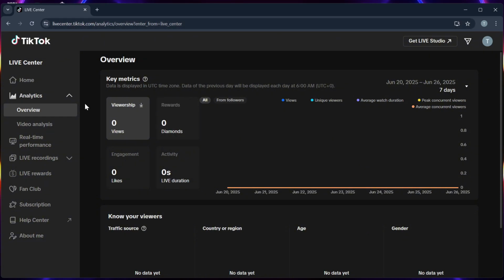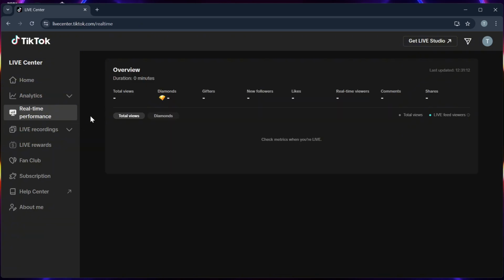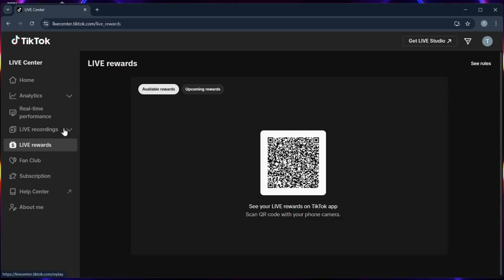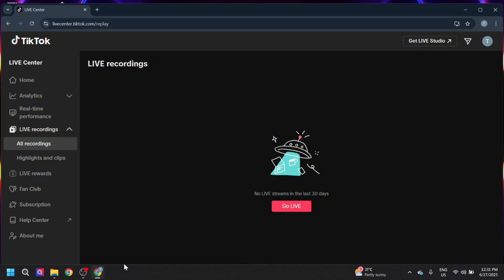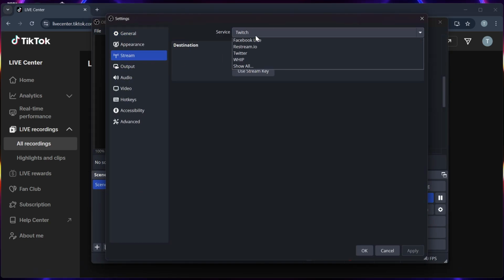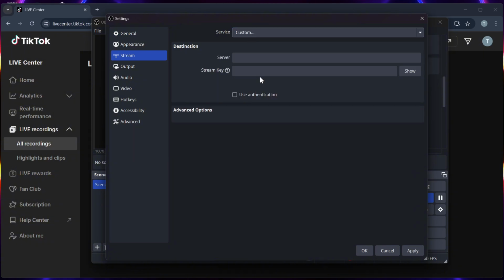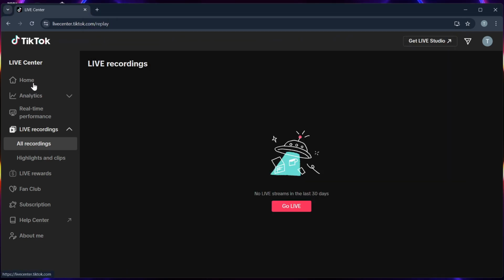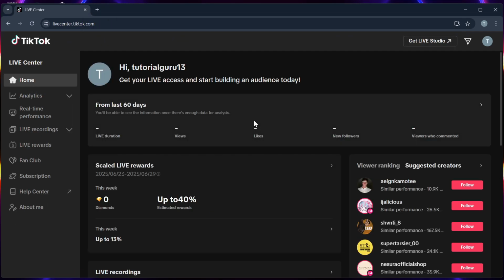NEW! How to Get TikTok Stream Key for OBS In 2025! (FULL GUIDE)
Learn how to get your TikTok stream key for OBS in 2025 with this full step-by-step guide! Whether you're a new or experienced streamer, this tutorial covers how to access your TikTok stream key, set up OBS Studio for TikTok live streaming, and optimize your stream settings for the best quality and audience engagement. Start broadcasting live on TikTok using OBS today!